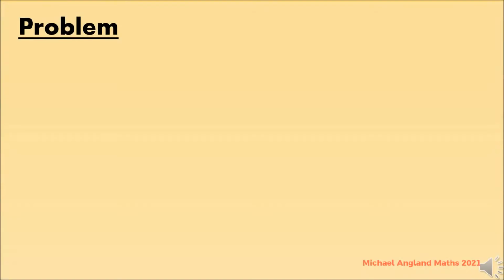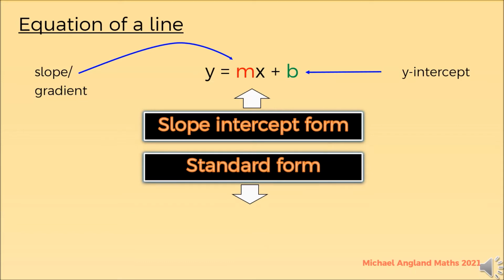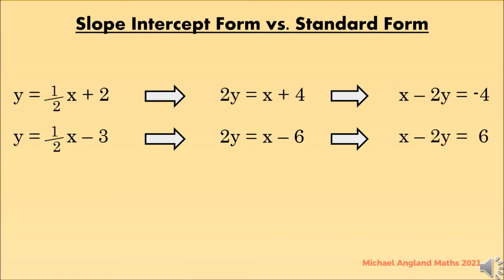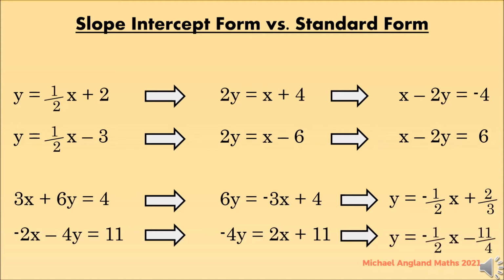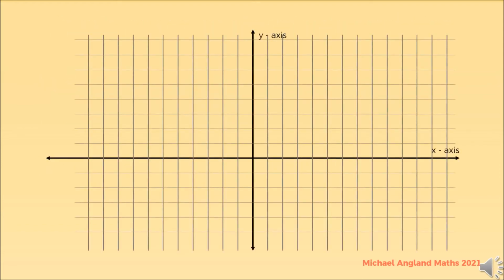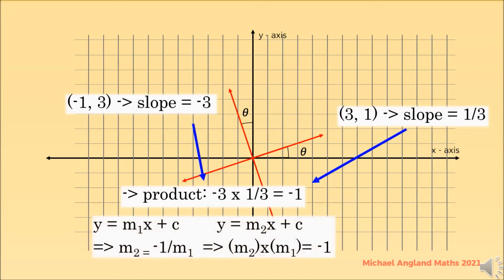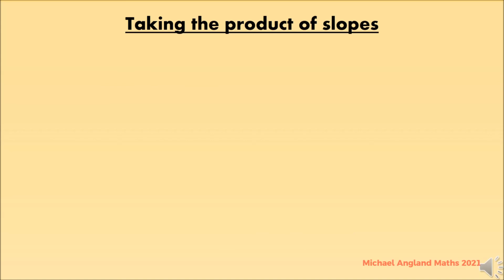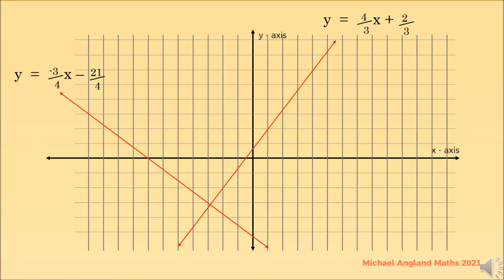Cambridge AS and A Level - Standard Form lines - Solving for parallelism / perpendicularity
This video was created to solve a problem posted in the FB group Math Help.

We have two lines, with variable as co-efficients. We are asked to solve for parallelism, and then for perpendicularity. This requires understanding how to express the equation of a line, which we do generally in the following two ways:

1/ Standard form:   Ax + By = C   or
2/ Slope Intercept form:   y = mx + b

For parallelism, we want the slopes of both equations to be equal.
For perpendicularity, we want the product of the two slopes to be -1.

Synopsis:
01:20 Reference to previous video re solving simultaneous equations
01:25 Revision on Slope Intercept form vs Standard form
03:30 Considering the two lines to be parallel
07:00 Solving for parallelism
08:52 Graph of the solution (parallelism)

09:23 Considering the two lines to be perpendicular

11:50 Solving for perpendicularity
14:47 Graph of the solution (perpendicularity)